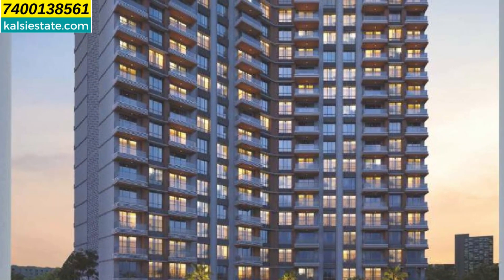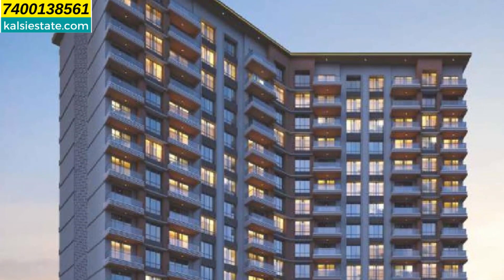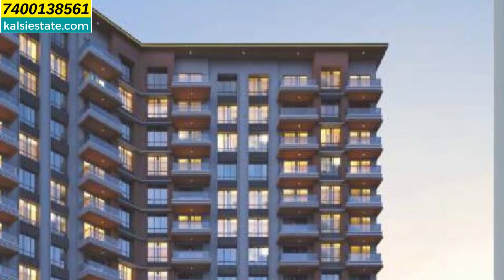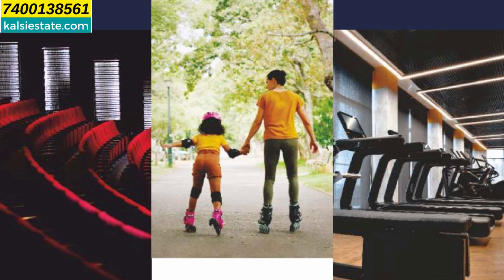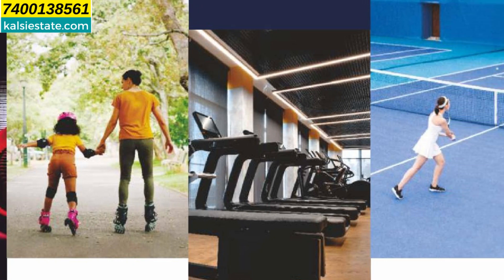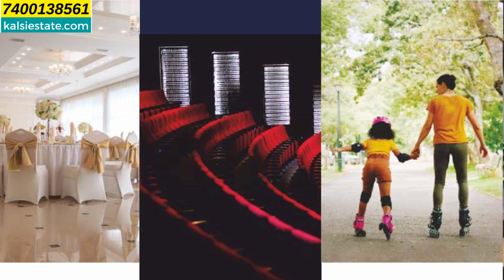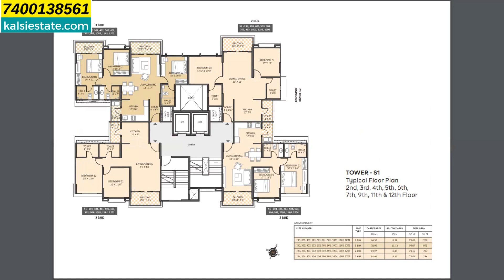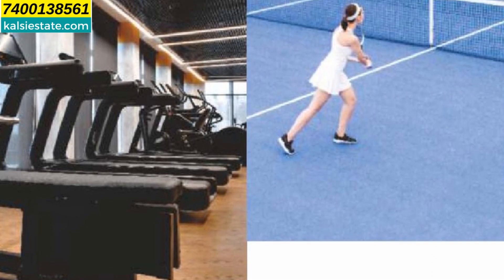Bramha Twilight Towers at Dhanori, Pune 2 & 3 BHK Flats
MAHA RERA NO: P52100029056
Introducing "Twilight Towers" by Bramha Realty, a distinguished residential project nestled in the vibrant locale of Dhanori, Pune. Offering spacious 2 and 3 BHK flats, this esteemed development sets a new standard for contemporary living with its blend of comfort, convenience, and modern design.

Step into the world of Twilight Towers and experience a sense of space and tranquility that is rare to find in city living. Each residence is meticulously crafted to maximize space and natural light, creating a serene ambiance that welcomes you home every day. Whether you're seeking a cozy retreat or a spacious abode, you'll find the perfect space to call your own amidst the tranquil surroundings of Dhanori.

Indulge in a lifestyle of comfort and convenience with a range of amenities designed to cater to your every need. From the inviting swimming pool to the modern fitness center, every facility is curated to enhance your well-being and enjoyment. Host memorable gatherings at the stylish clubhouse or simply unwind amidst the lush landscaped gardens – the choice is yours at Twilight Towers.

Conveniently located in Dhanori, residents enjoy easy access to a wealth of amenities including shopping centers, restaurants, schools, and healthcare facilities. With excellent connectivity to major roads and transportation hubs, commuting to other parts of Pune is quick and hassle-free, allowing you to explore everything the city has to offer.

Experience the epitome of modern living at Twilight Towers, where spacious interiors, thoughtful design, and a prime location come together to create the perfect urban retreat. Embrace a lifestyle of comfort, convenience, and serenity in Pune's most coveted address with Bramha Realty's latest masterpiece. Welcome home to Twilight Towers, where every day is a celebration of contemporary living

kalsi estate is a real estate firm for property updates. All the images shown in videos are artistic impression and are not actual images, same as brochure shown in developers office. My videos  keeps you update for new launch or underconstruction  properties in mumbai and  pune, with 99 % accuracy every time new project is launched and more details study on project to give you right information needed.
 From 1/7/2023 every video Rera Number is mentioned in description, as per Rera rule implemented on date.
Bitcoin, crypto, stock market or property where to invest your money is a challenge.